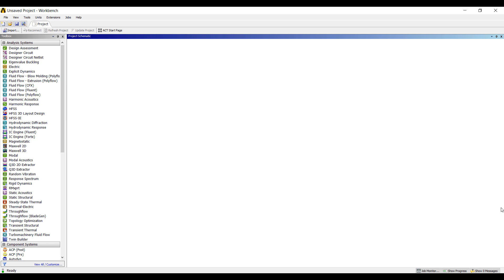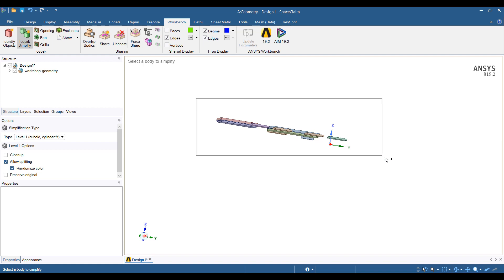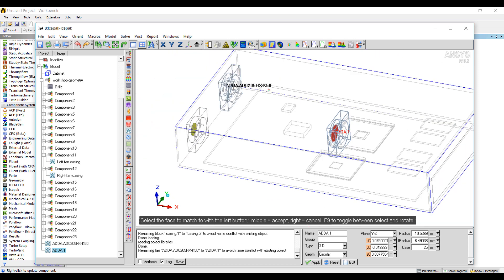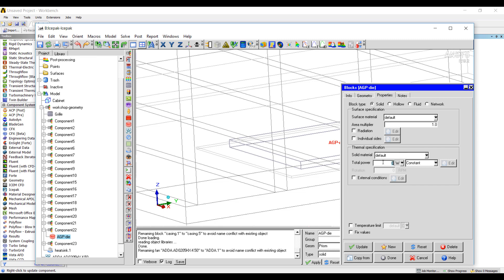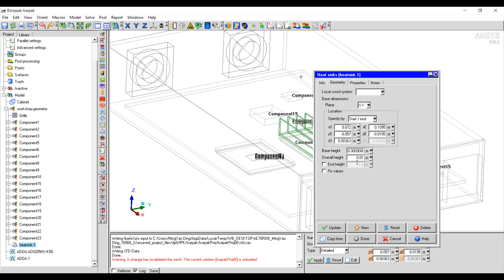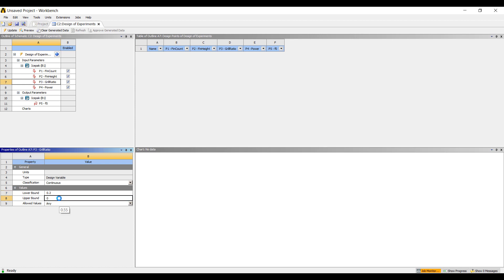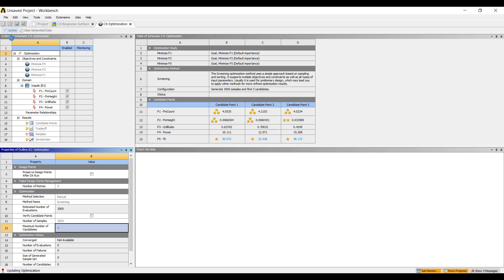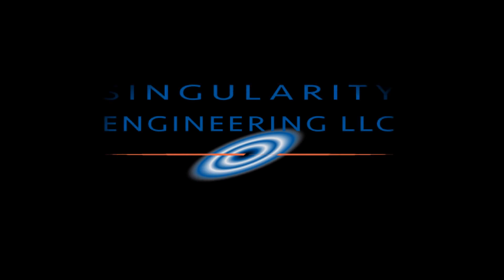Fast electronics cooling with ANSYS Icepak - from CAD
Setting up an electronics cooling problem has become much faster with ANSYS Spaceclaim and ICEPAK. This solves the key challenge of how to handle highly complex CAD geometry and merge it with the best CFD solver available. In addition, special library components can be fully parameterized for design exploration and optimization.